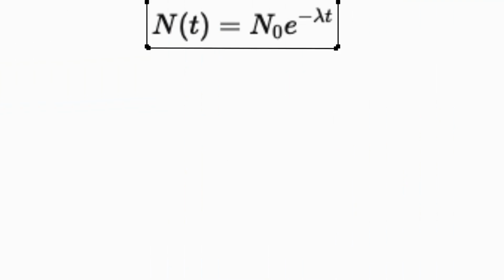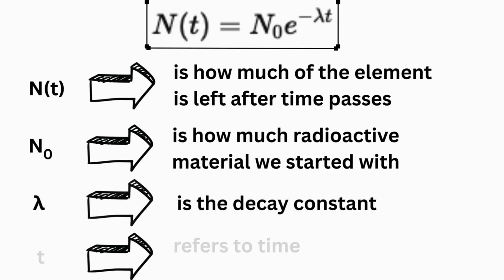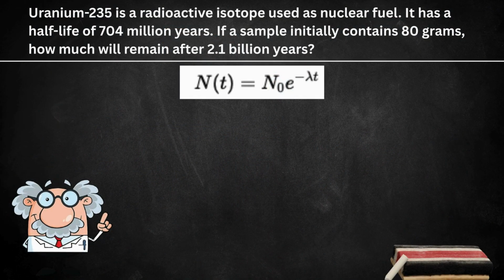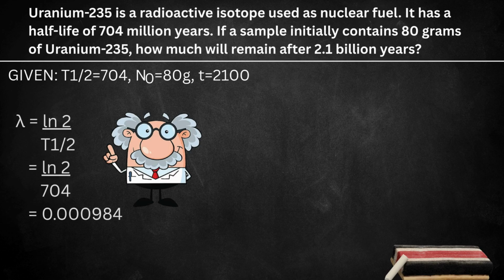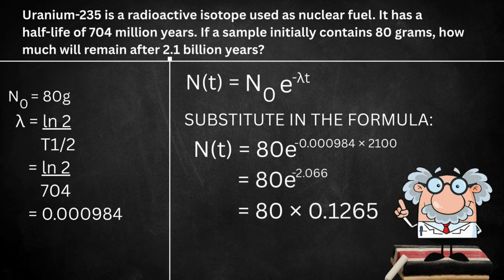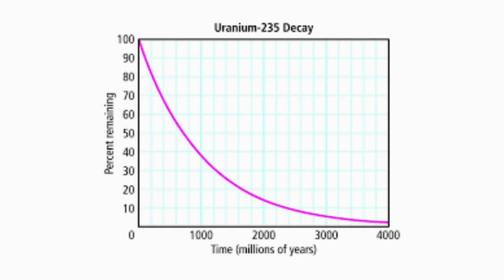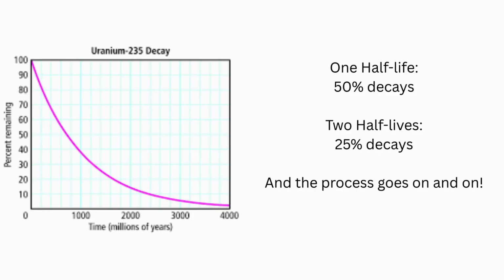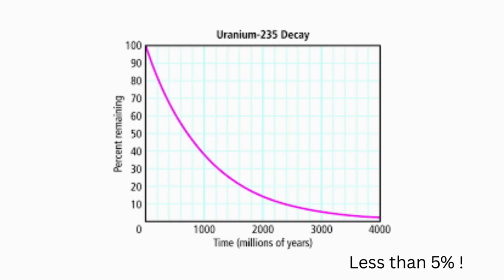[MATHSTORY 2025] Decay Clock:The Math behind Half-life [LOGARITHMIC & EXPONENTIAL FUNCTIONS]